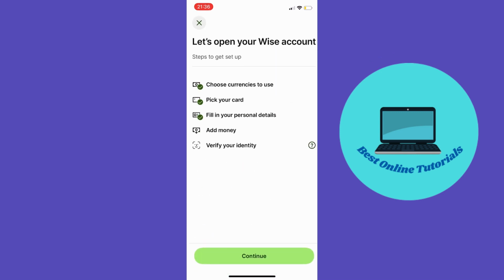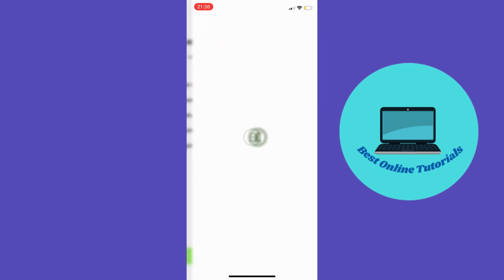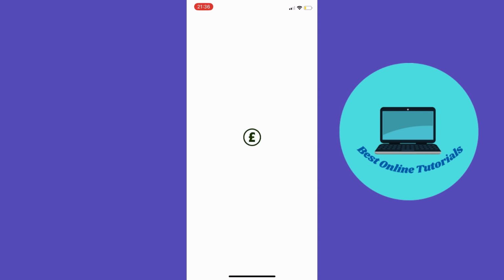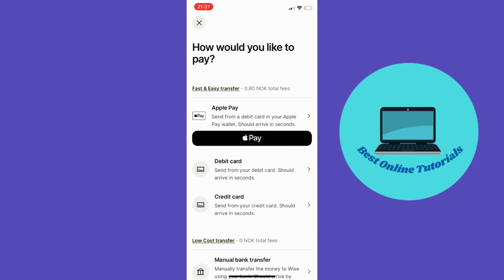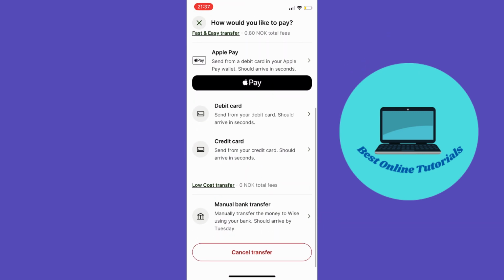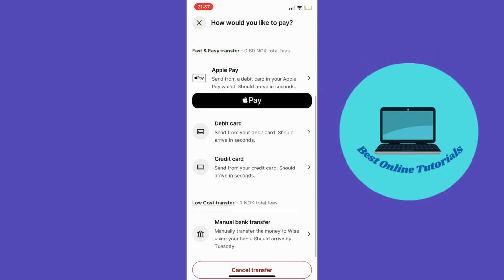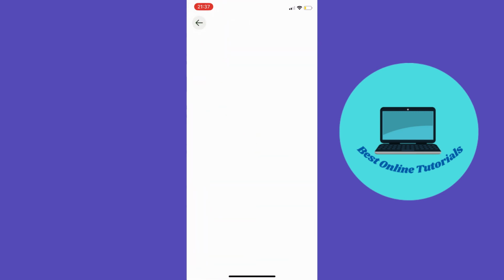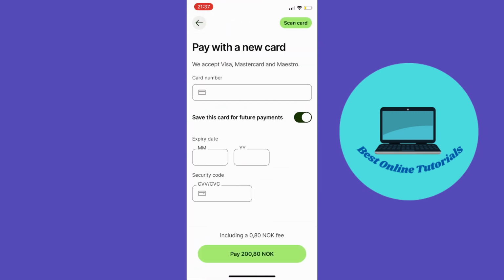How to add money to card in Wise (Easy 2025)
In this video I show you how to add money to card in Wise in a few simple steps. Follow along as I add money to my account in wise using the app, but this also works on PC as well.